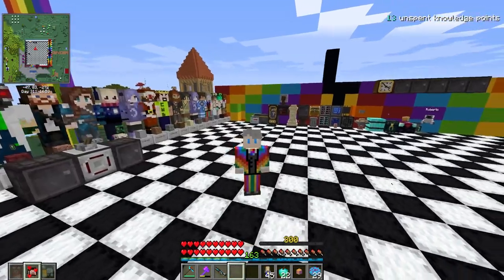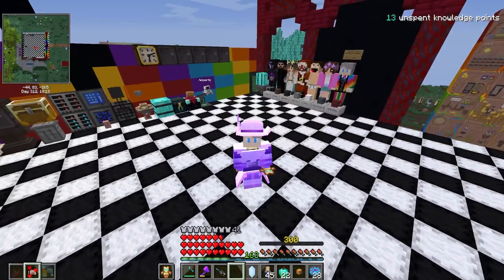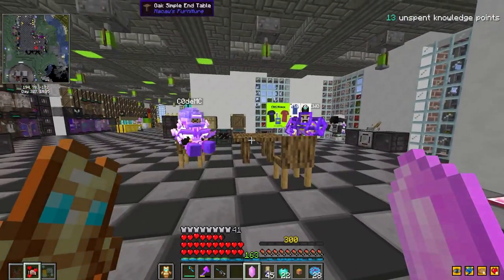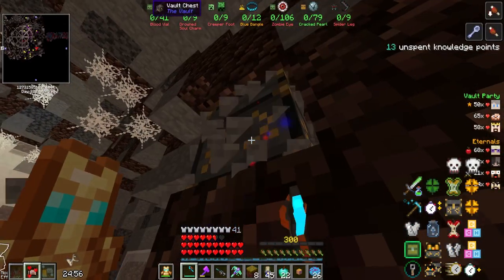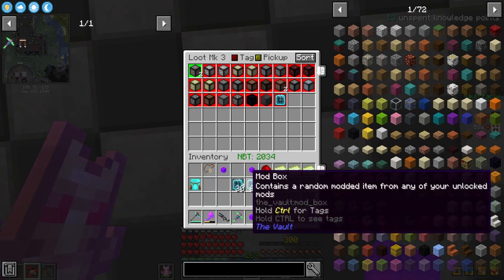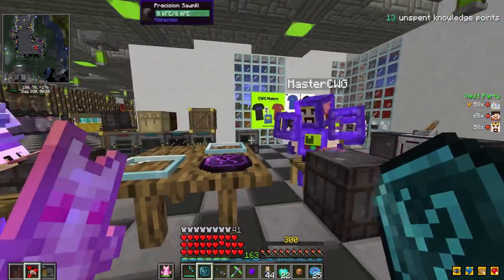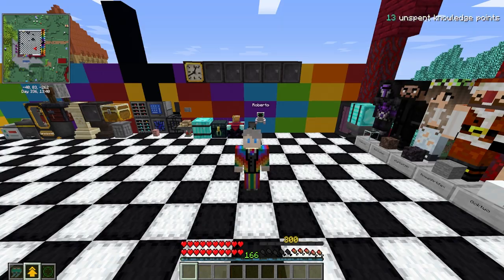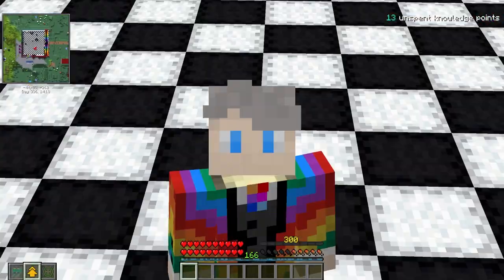How Overpowered is the Treasure Etching? - Vault Hunters SMP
Is the Treasure Etching set the strongest set in Vault Hunters?